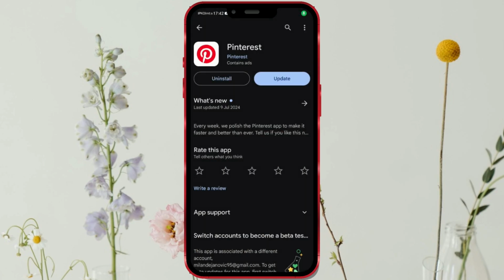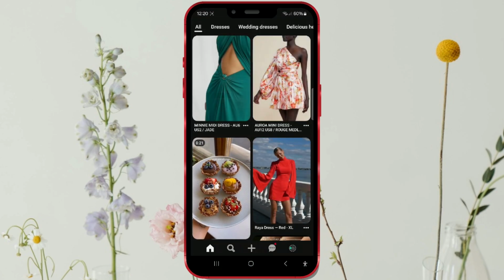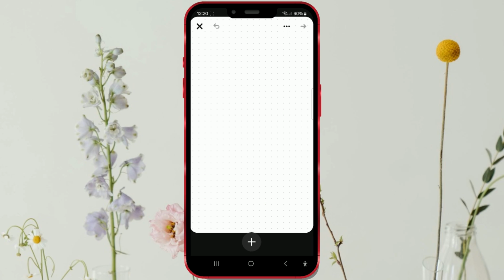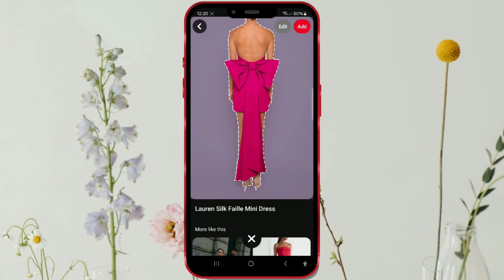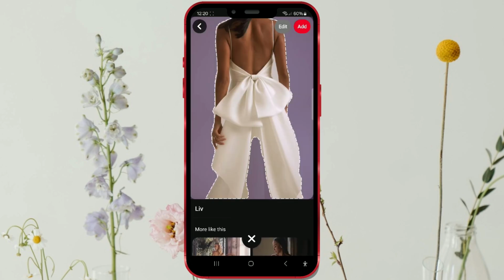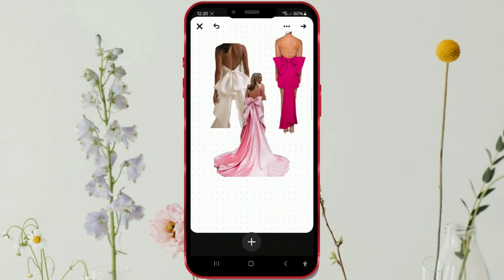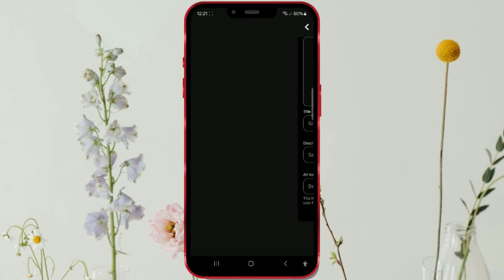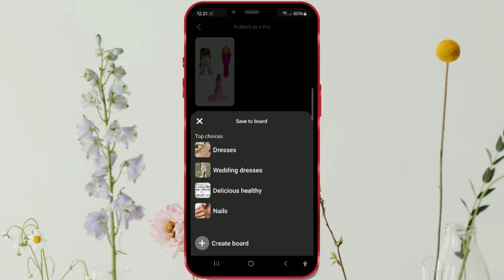How to Create a Pinterest Collage | New Trend | New Update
Today, I'm excited to introduce you to a new and trending feature on Pinterest: creating collages. This new update allows you to compile and showcase a collection of your favorite images in a visually appealing format. Whether you're planning a project, sharing inspirations, or just enjoying a personalized visual board, Pinterest collages make it easy and fun.

Let's dive in and see how you can create your very own Pinterest collage. Make sure your app is updated to the latest version, and let's get started!